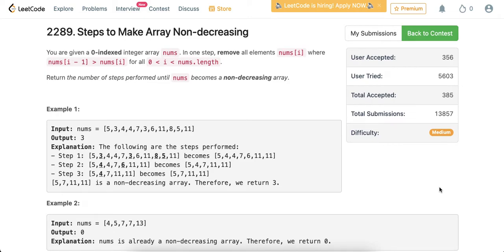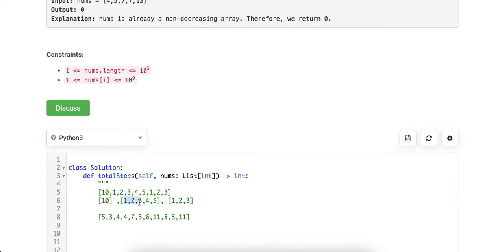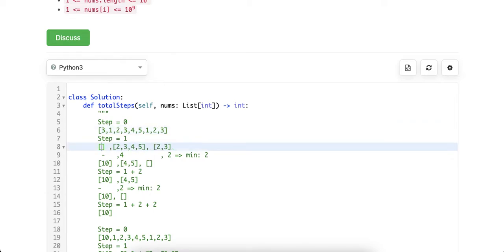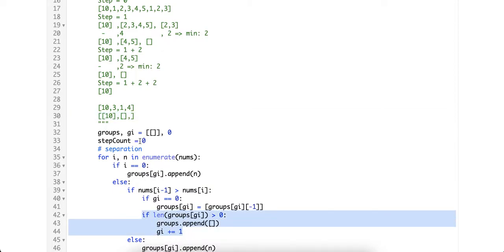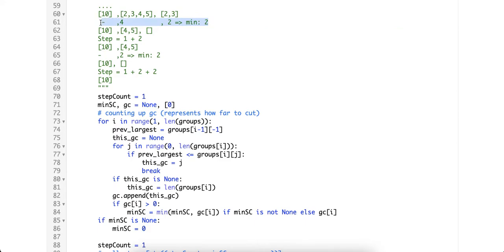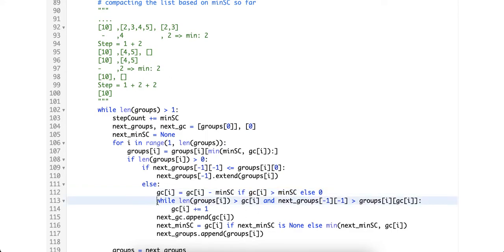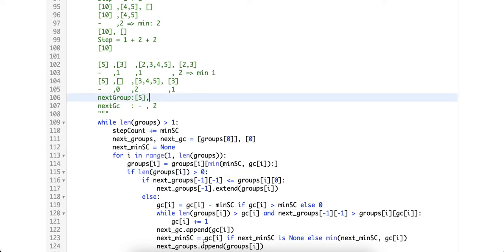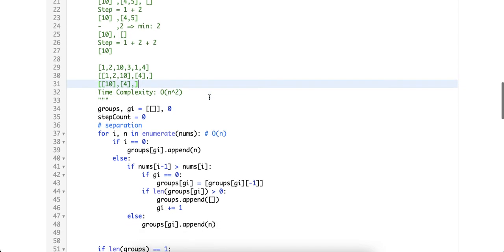LeetCode 2289 steps to make array non decreasing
0:00 - Problems
2:55 - Tactic
17:10 - Code Implementation (Python)
46:50 - Time Complexity